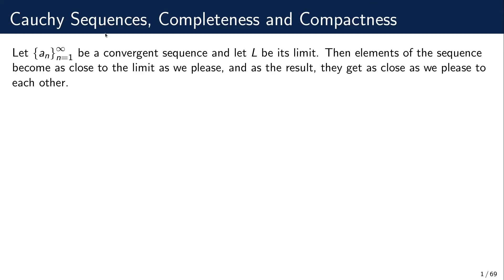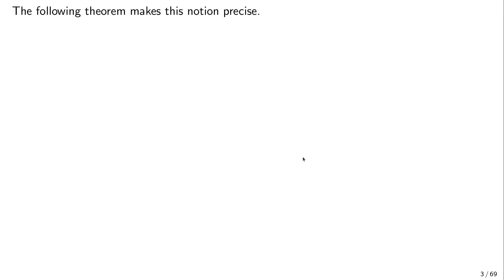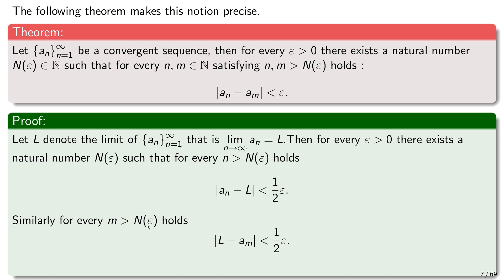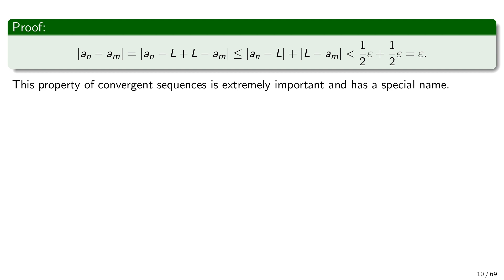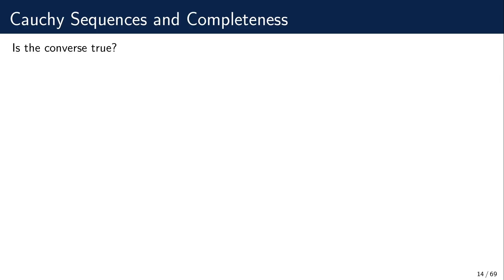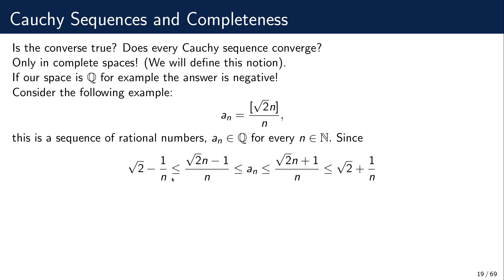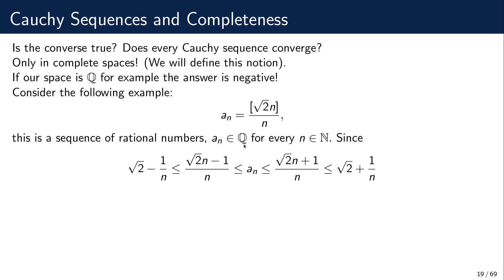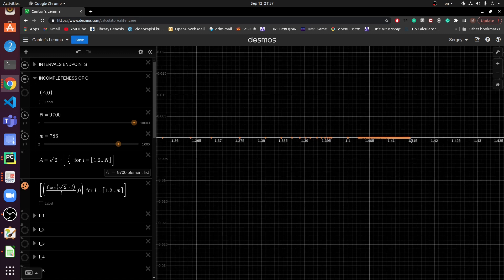Cauchy Sequences and Completeness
In this video, we define the notion of a Cauchy sequence and prove that
every convergent sequence must be a Cauchy sequence. We also explain how Cauchy sequences are related to completeness and show a visualization.

I would also recommend that you check one of the best undergraduate-level books in Calculus I ever encountered

Check this cool shirt with the visual proof from the video printed on it.